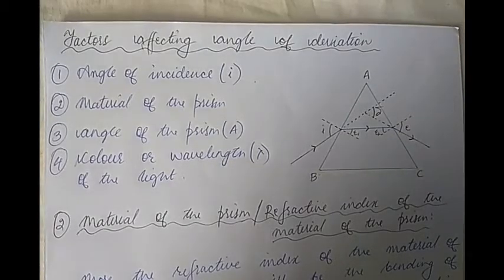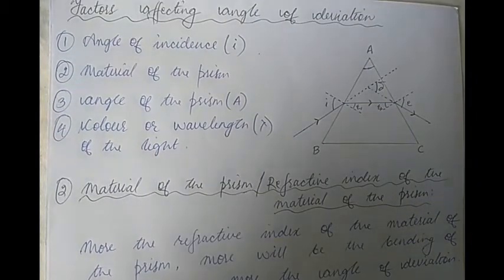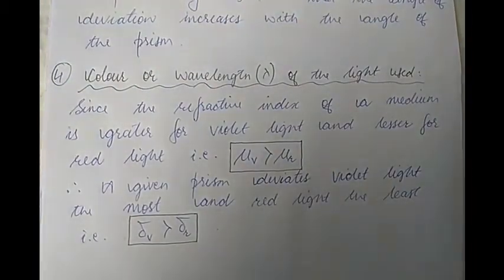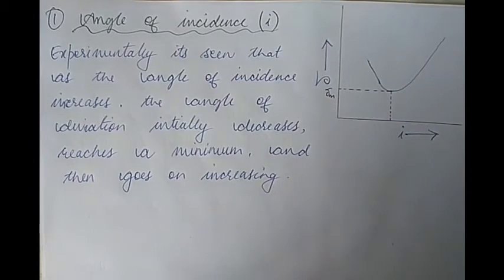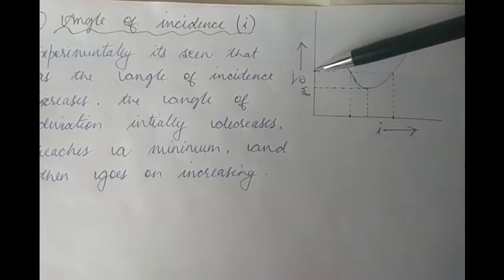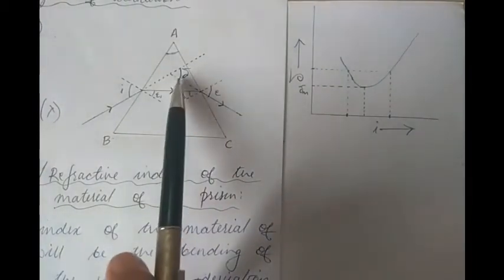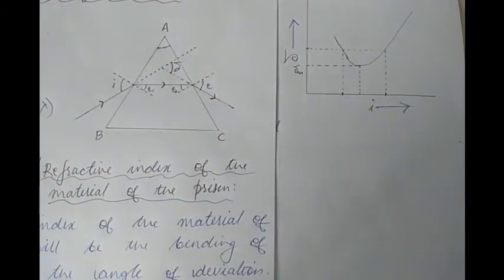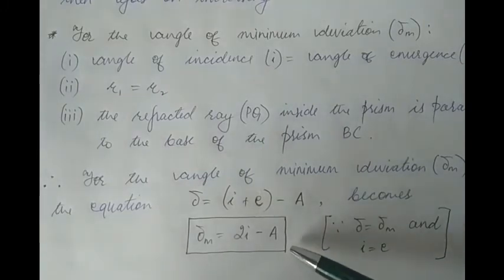Factors affecting angle of deviation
Refraction through a prism

Class - X